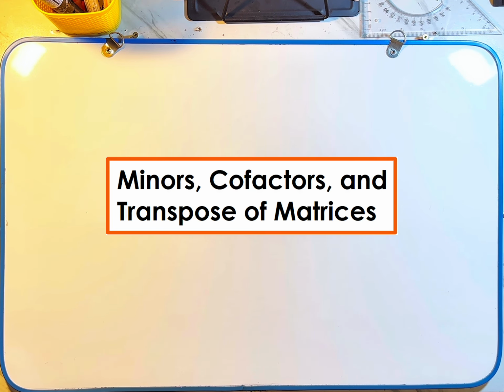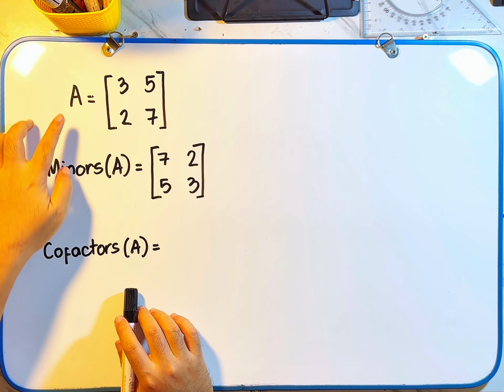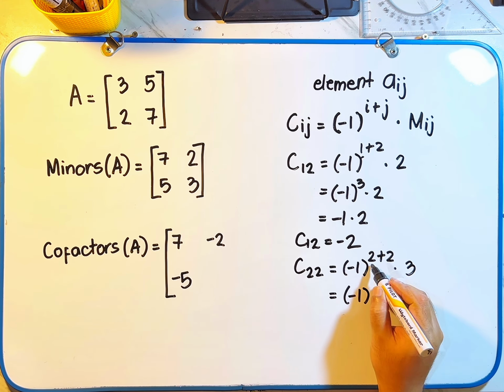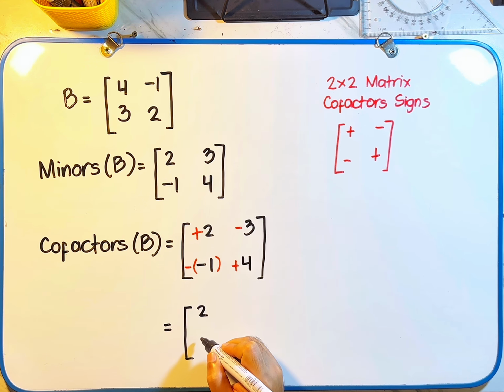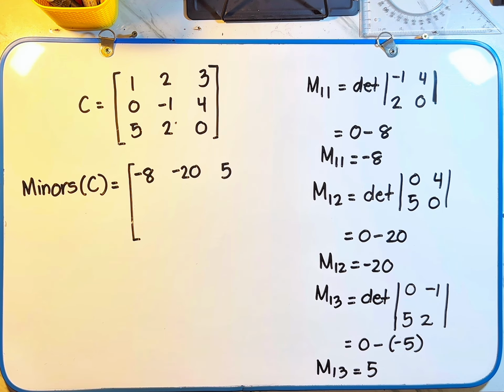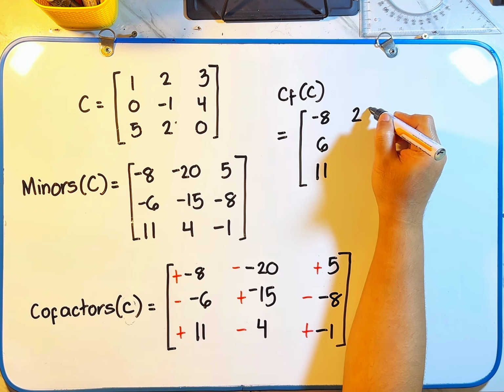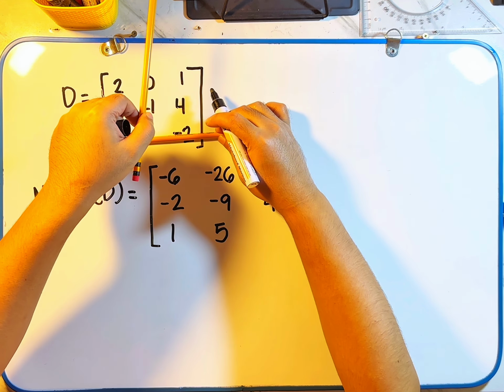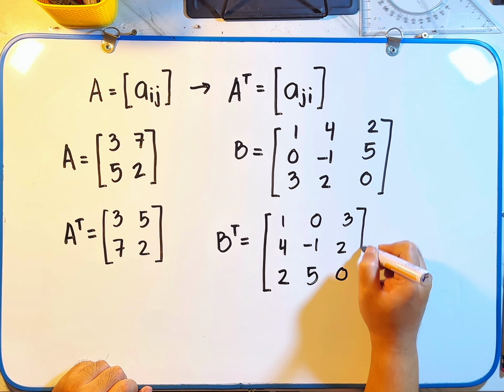Minors, Cofactors, and Transpose of a Matrix EXPLAINED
This video will teach you on how to write the minors, cofactors, and the transpose of any matrix. These topics are essential to learn in order to solve inverse of a matrix.

0:00 Introduction
0:10 minors of matrix A
3:02 cofactors of matrix A
8:14 minors of matrix B
9:13 cofactors of matrix B
10:03 minors of matrix C
14:53 cofactors of matrix C
16:44 minors of matrix D
20:02 cofactors of matrix D
21:13 transpose of matrix A
22:27 transpose of matrix B